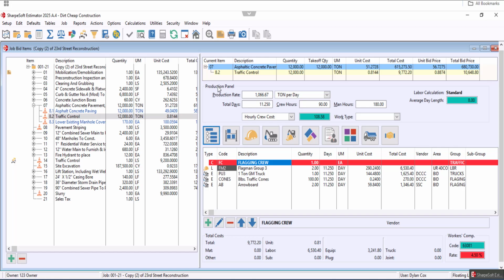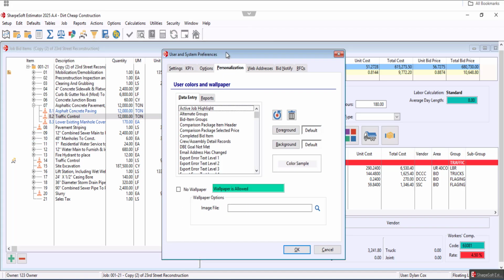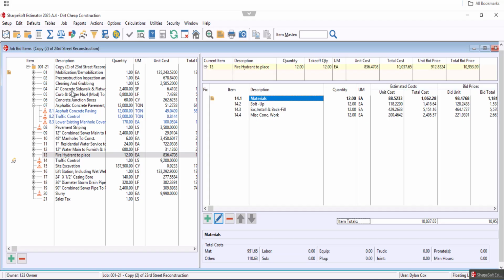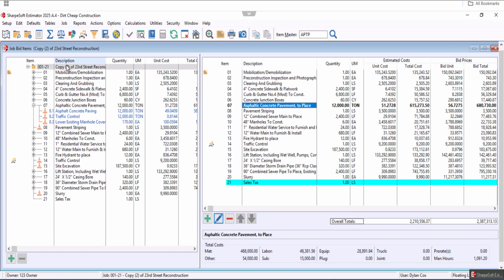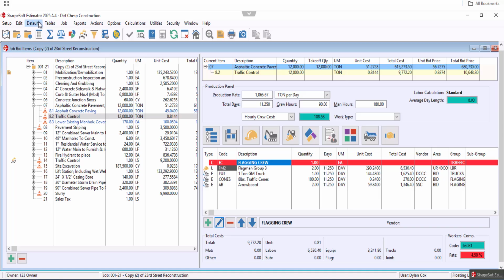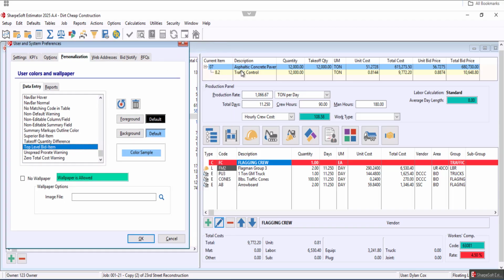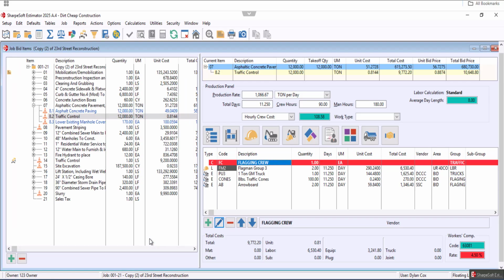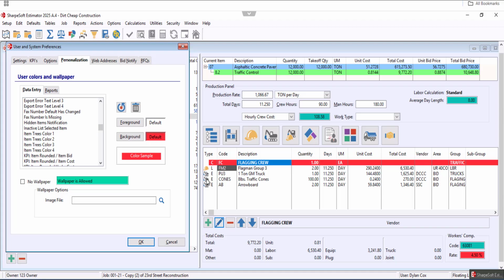SharpeSoft Personalization Options Part 1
SharpeSoft Estimator, in addition to being a powerful and efficient cost estimating solution for companies of all sizes, also offers extensive personalization options for various fields and windows inside the program. This series will be exploring multiple personalization options at a time, logically grouped together for convenience based on need.

0:36 Inactive List Selected Item
2:05 Top Level Bid Item
2:31 Superior (Parent) Bid Item
3:00 Crew/Assembly Detail Records
3:13 No Matching Code in Table